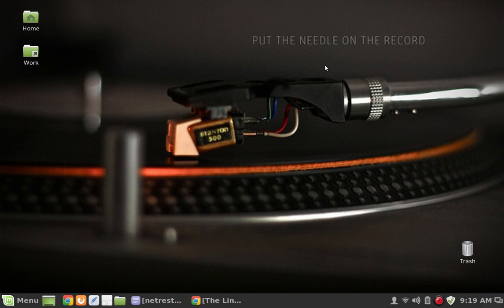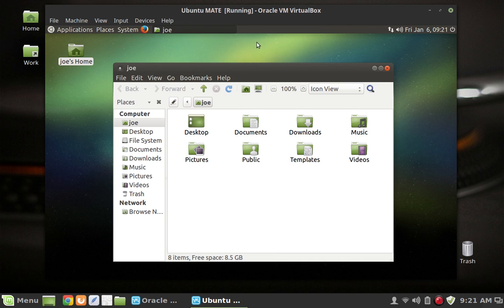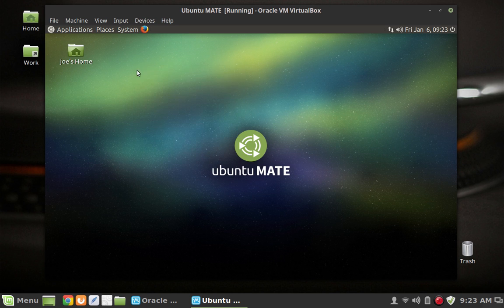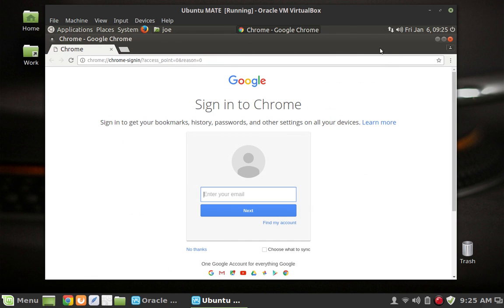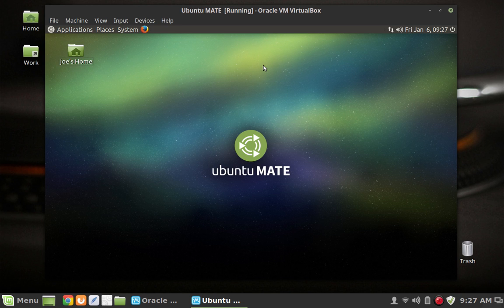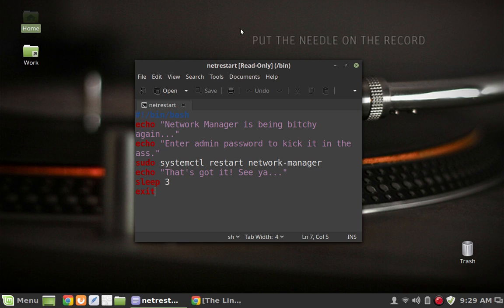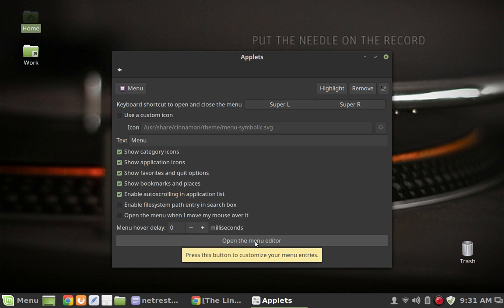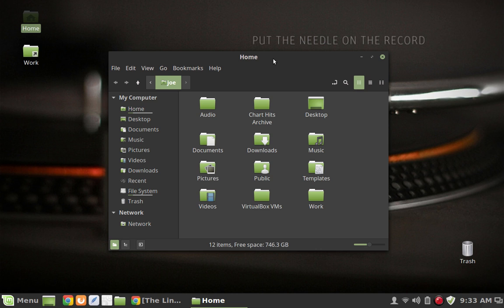Ubuntu MATE + Google Chrome + Compiz = No Go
I ran into some weird issues in Ubuntu MATE and I thought I'd share them with you.

Network Manager Restart Script:

#!/bin/bash
echo "Network Manager is being bitchy again..."
echo "Enter admin password to kick it in the ass."
sudo systemctl restart network-manager
echo "That's got it! See ya..."
sleep 3
exit